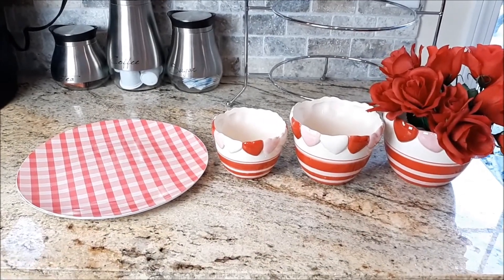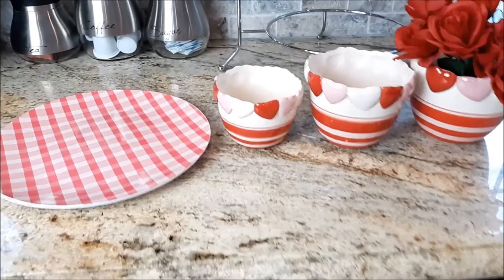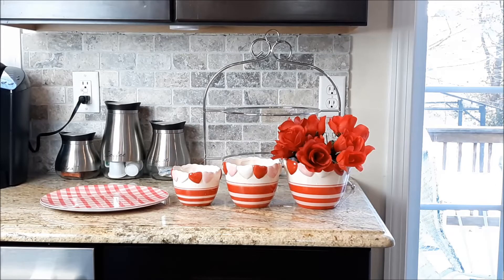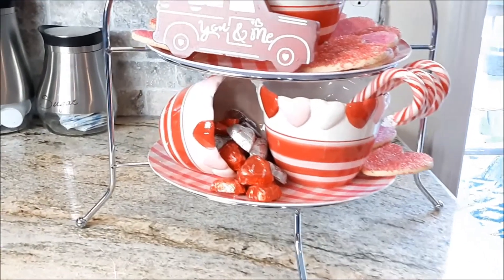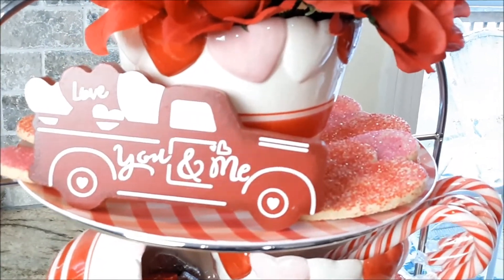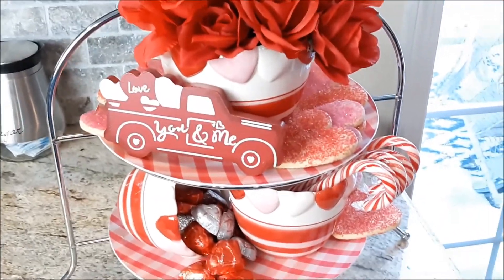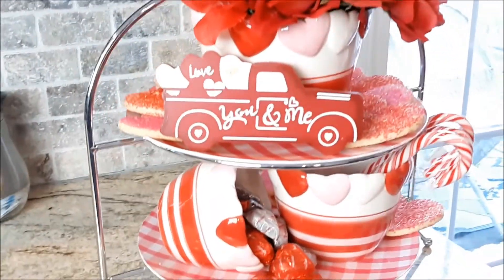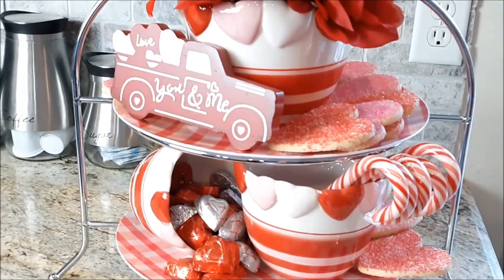VALENTINES VIGNETTE || DECORATE WITH ME USING THRIFTED FINDS || BUDGET-FRIENDLY VALENTINES DECOR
Let's decorate my Valentines tray using a few thrifted finds! I show you how I use thrifted finds to create a fun Valentines vignette! This is a short "how to" or inspiration project for those seeking to create a simple budget-friendly Valentines vignette.DECORATE WITH ME FOR VALENTINES DAY USING THRIFTED FINDS.